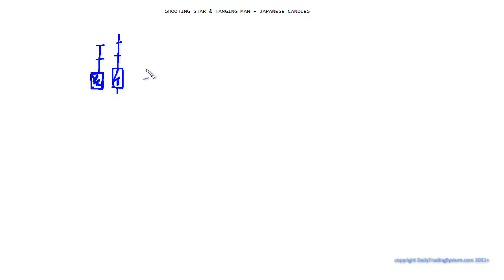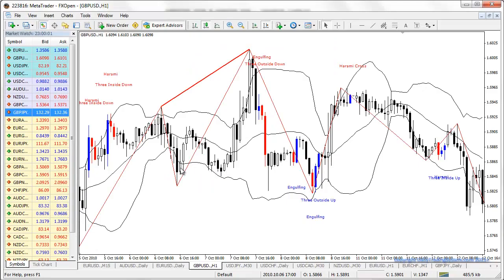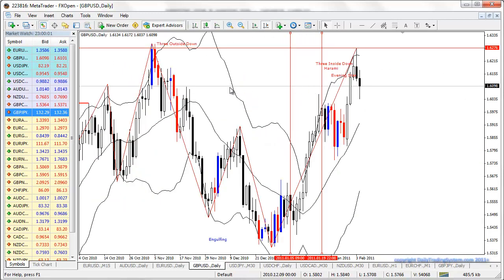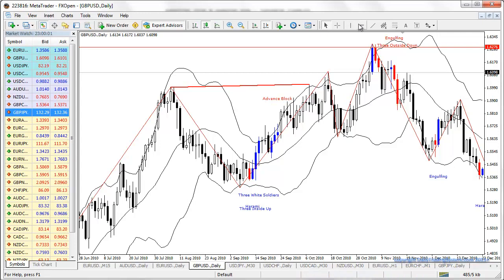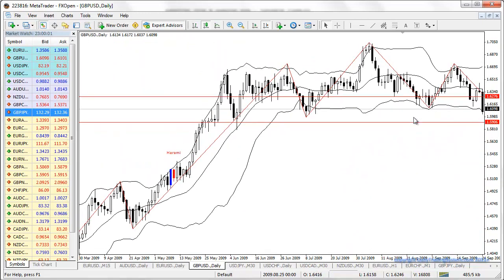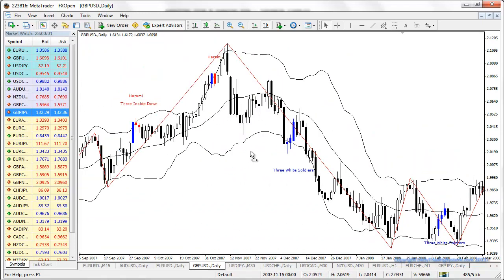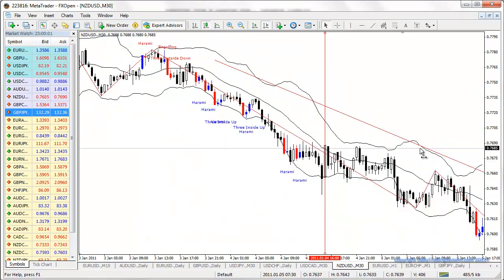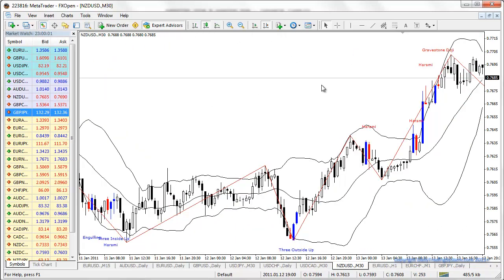[Elite Day Trading Academy] Shooting Star & Hanging Man - Candlestick Pattern Analysis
[Elite Day Trading Academy] How to use Shooting Star & Hanging Man Candlestick Formation - Candlestick Pattern Analysis